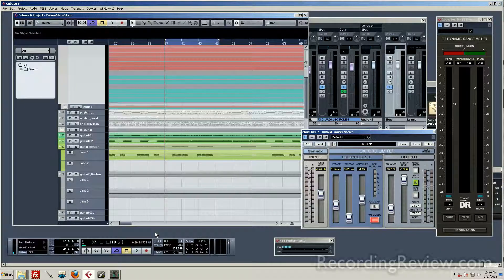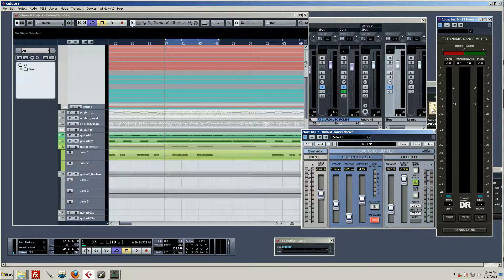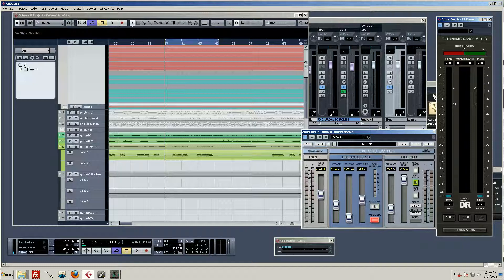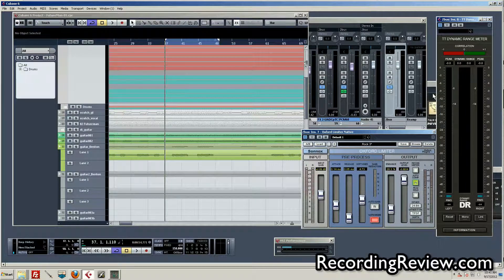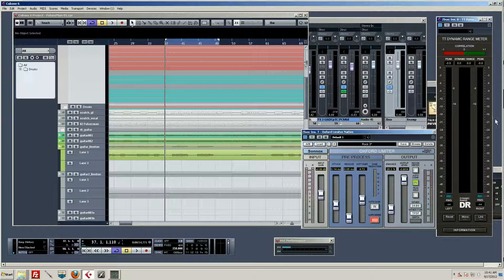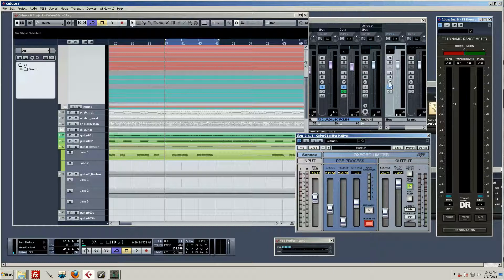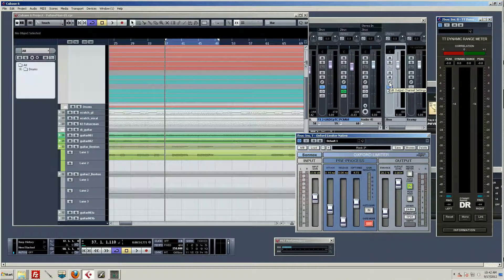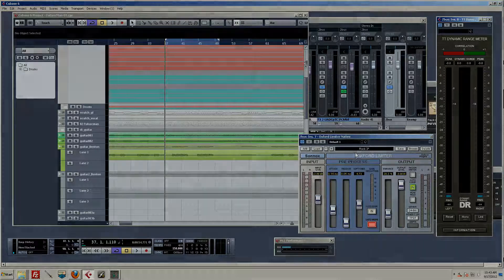Getting Loud - 013 - The RMS Meter Is The Boss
When it comes to Getting Loud, the RMS meter is always the boss.